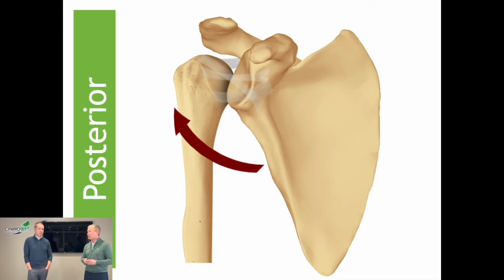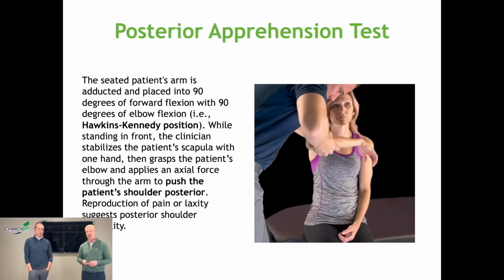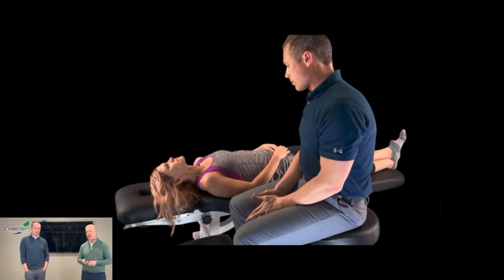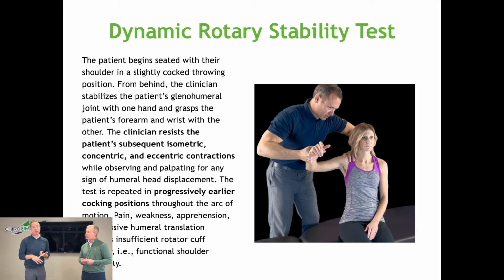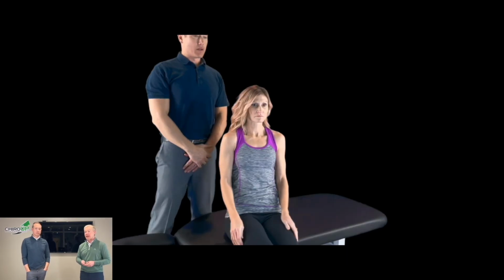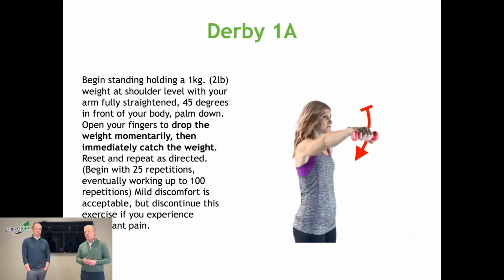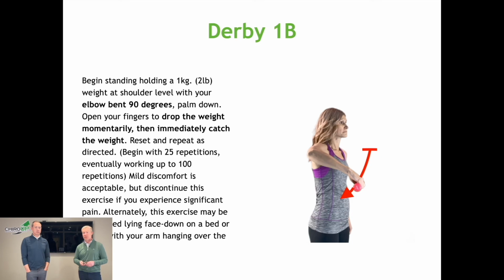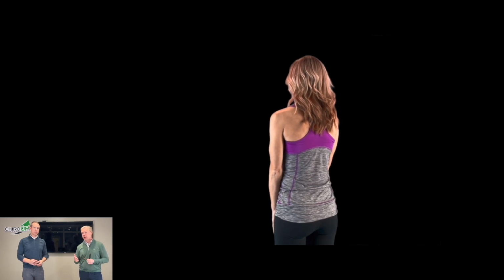Shoulder Instability (Posterior) | ChiroUp